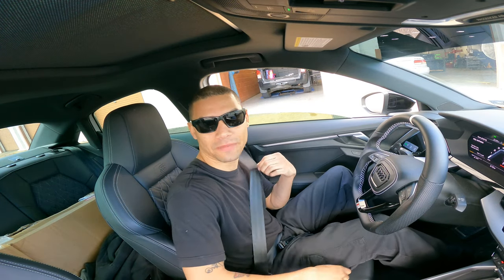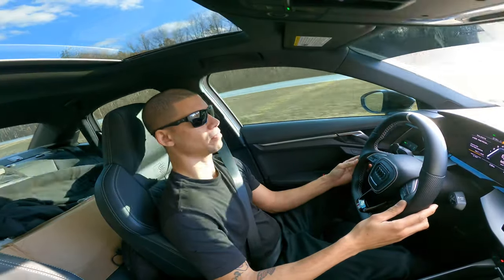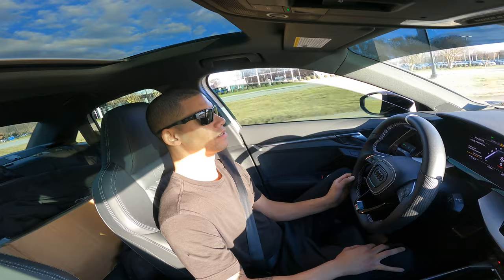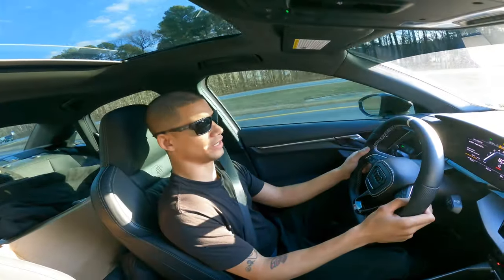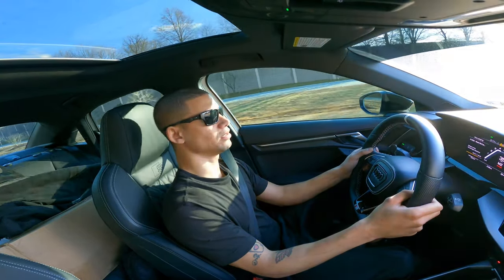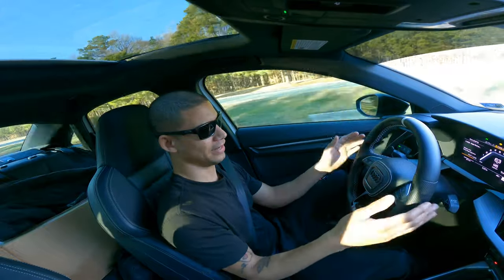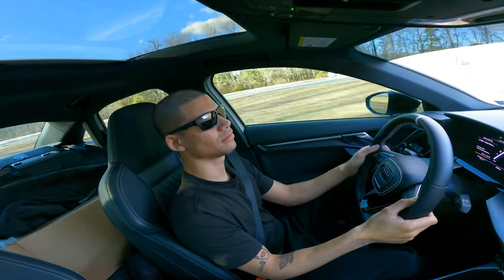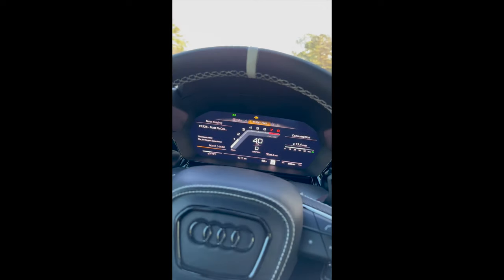SOUND CHECK!! DBV2 4" Downpipe for AWD MQB EVO Cars! MK8 Golf R /8Y S3!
!!!MERCH!:
Brycejordanproductions.com

Instagram.com/Br32yce
Facebook page for the channel (most responsive here)